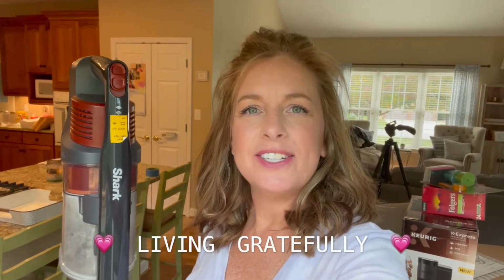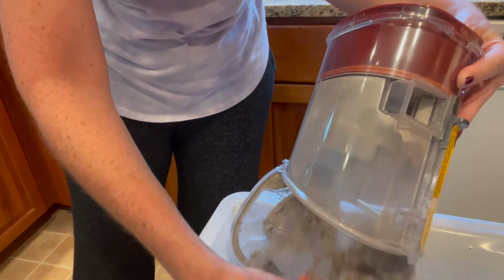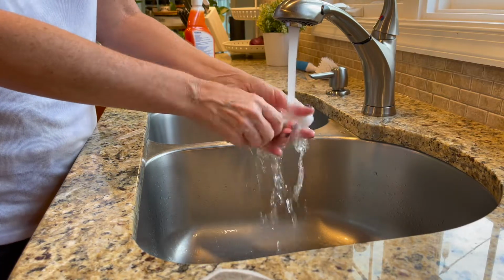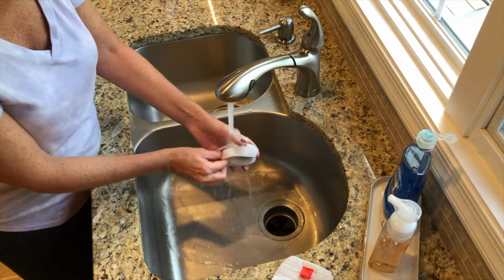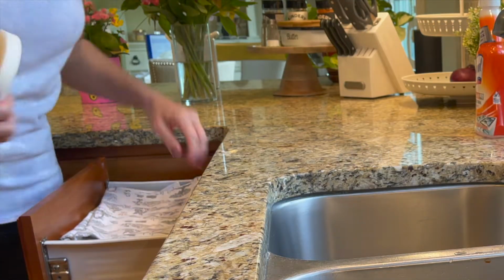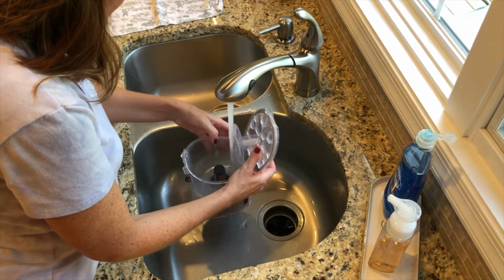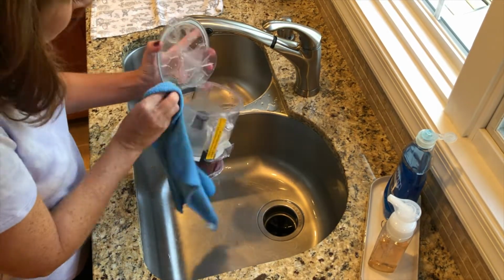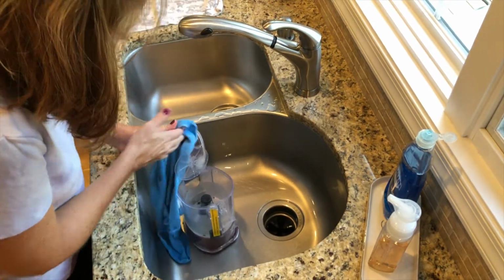+++ DEEP CLEAN INSIDE OF VACUUM +++ CLEAN WITH ME my Shark Rocket Cordless Vacuum +++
I can’t wait to do a deep clean on the inside of our Shark Rocket Cordless vacuum, including the filters, the dust cup, the wands, the roller, and all of that!
So let’s get to cleaning.  Want to clean with me?  CLEAN YOUR VACUUM TOO!

+ PRODUCTS MENTIONED +
Shark Cordless Rocket Vacuum

similar on walmart.com

I LOVE IT!  For a free 30-day trial, please use this

🖤 Some things about me and the Living Gratefully YouTube channel:
I love God and I love to thank Him every day!!
I love my husband and our family and we have amazing friends!  I am incredibly grateful.  I love cleaning and making our home nice!   Whether that's painting, decluttering, organizing, reorganizing, redecorating or updating, I love to share us making our home nice so that you can be inspired and get ideas too!

🖤 The inspiration for my channel is my favorite Bible verse:

    Two are better than one,
    because they have a good return for their labor:
    If either of them falls down,
    one can help the other up.
                    Ecclesiastes 4:9-10

I’d be super grateful!

🖤 Chapters 🖤
0:00 - Intro
0:31 - Open vacuum to get to filters
1:08 - Clean filters
2:36 - Set the filters up to dry
2:46 - Rinse & clean dust cup
3:40 - Use knife & microfiber to get to all the crevices in dust cup
8:35 - Inspect the wands and connection points for blockages
9:24 - Remove roll cover, clean roll and bottom of vacuum
13:15 - Put everything back together (after dry)